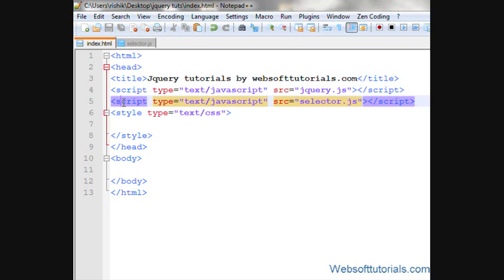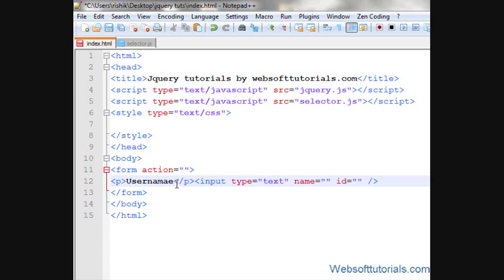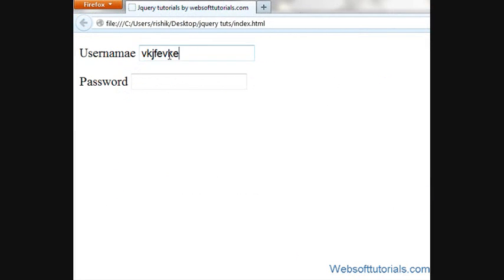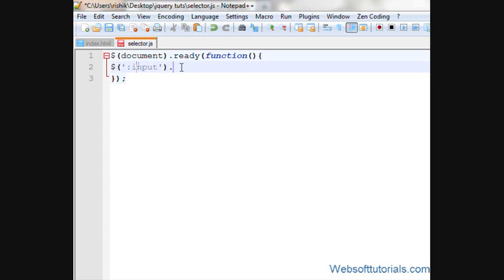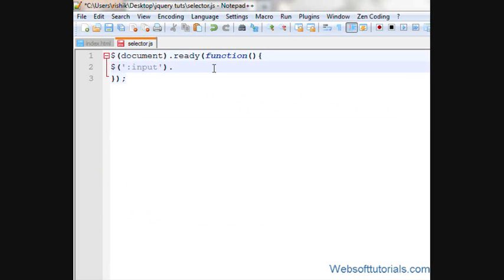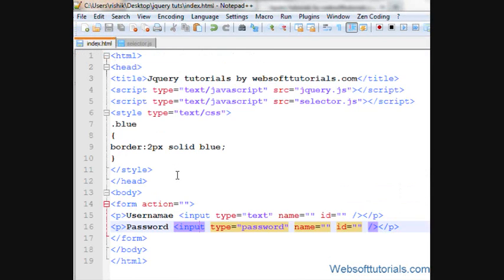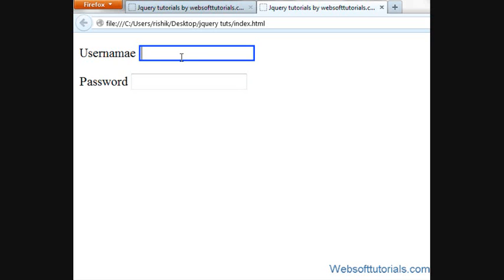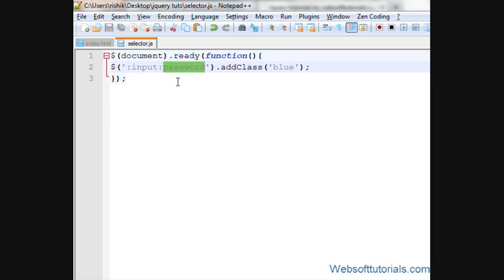jquery tutorials for beginners - 18 - jquery form field selector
In this tutorial i will teach you about jquery form field selector